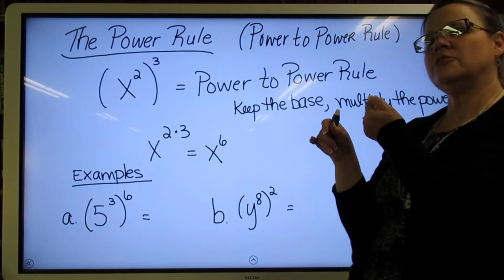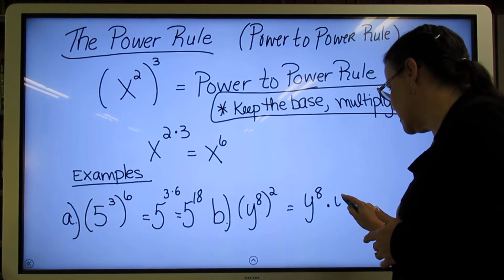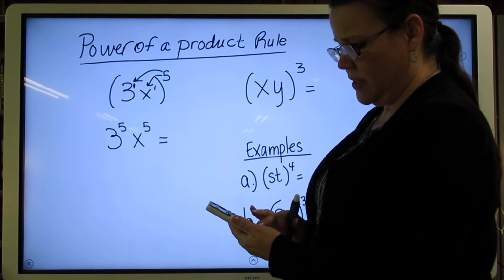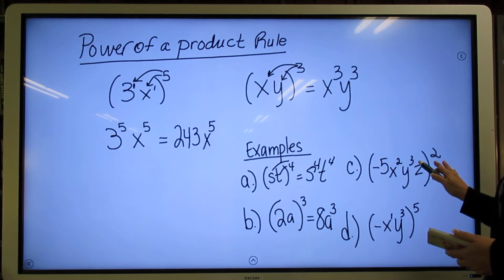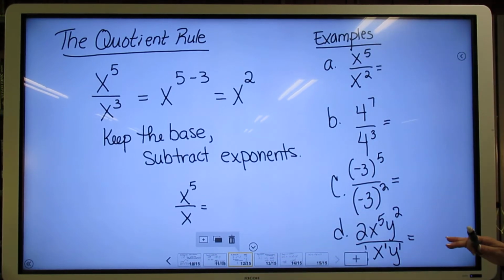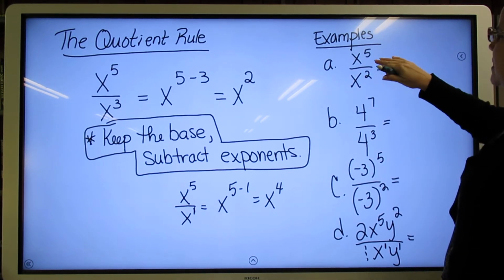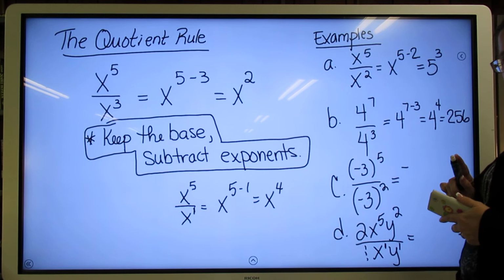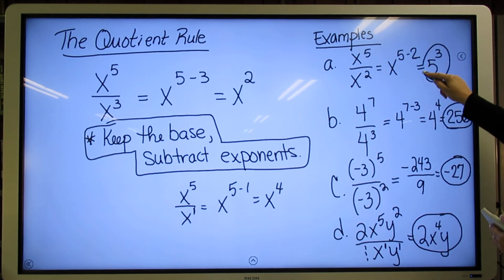Exponent Rule - Power Rule & Quotient Rule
Break down of Power to Power Rule & Quotient Rule